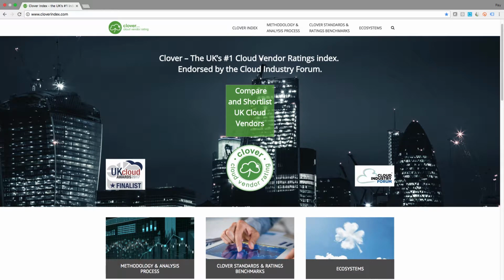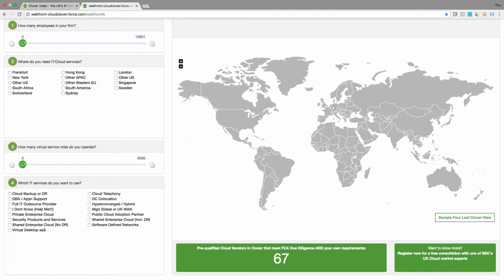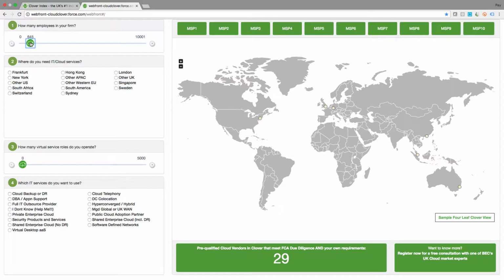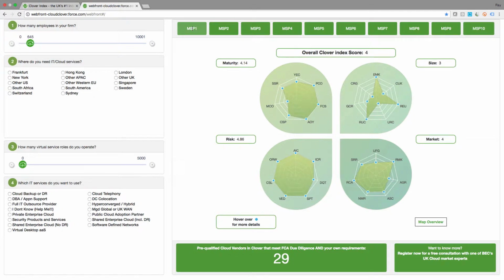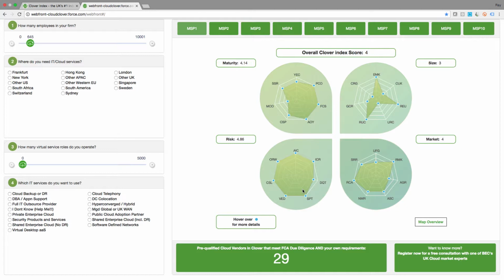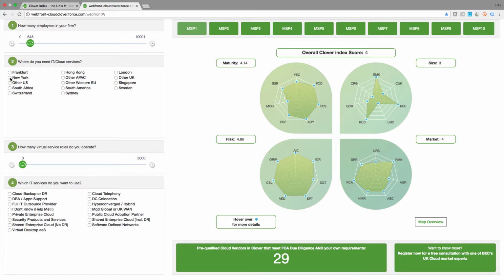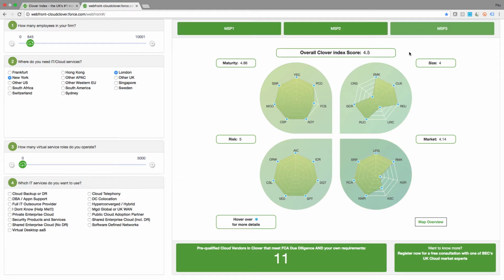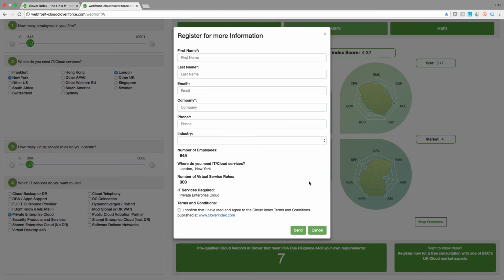Using the Clover index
How to use the Clover index to shortlist pre-qualified Cloud Vendors against the needs of mid-sized Regulated UK firms.